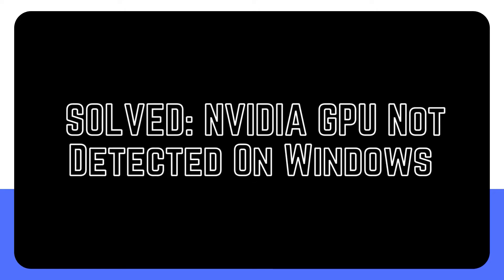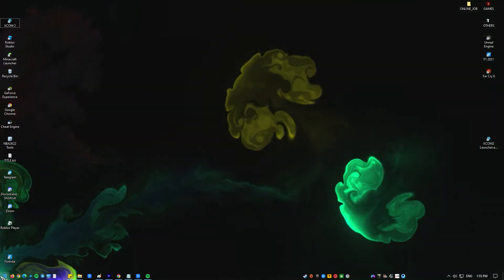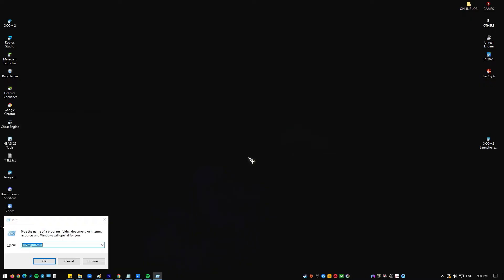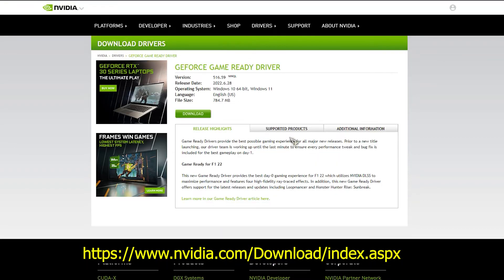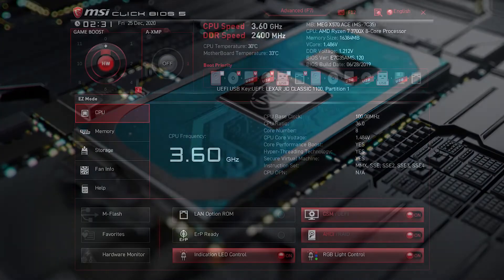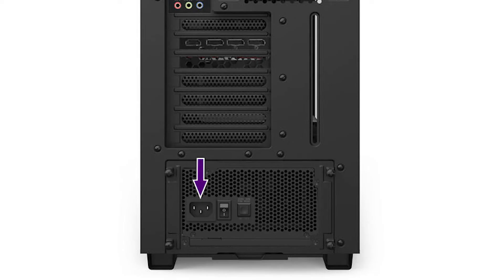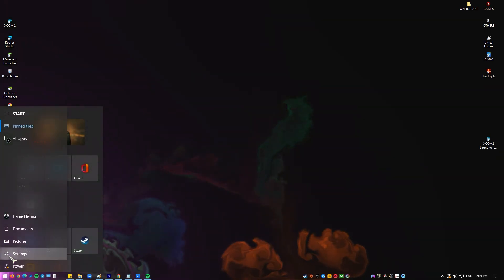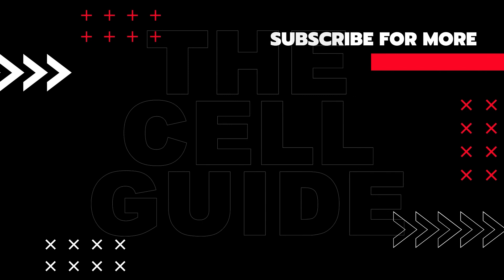SOLVED: NVIDIA GPU Not Detected On Windows [Updated]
The majority of gaming PC configurations will often have the most recent graphics hardware released by NVIDIA installed. Even when NVIDIA makes quality graphics cards, there is still a possibility that certain problems may arise. The problem of the NVIDIA graphics driver not being recognized in Windows is going to be the topic in this video.